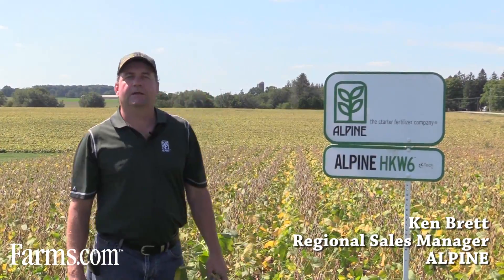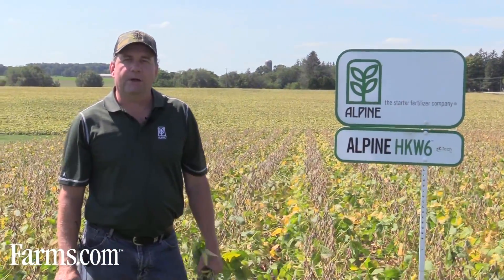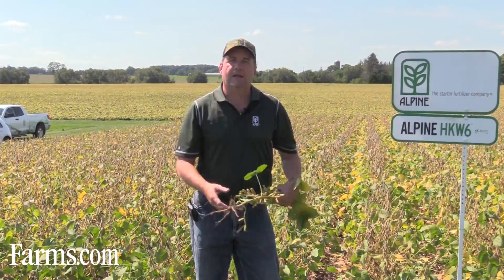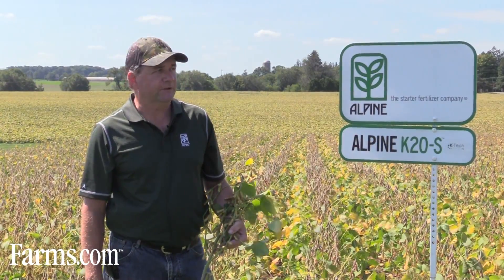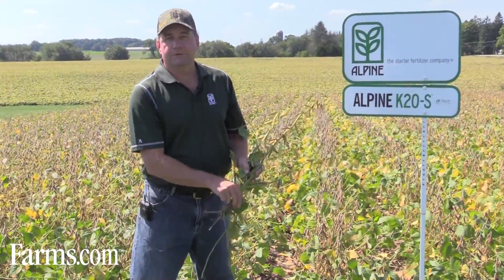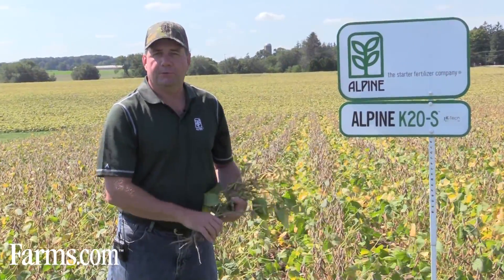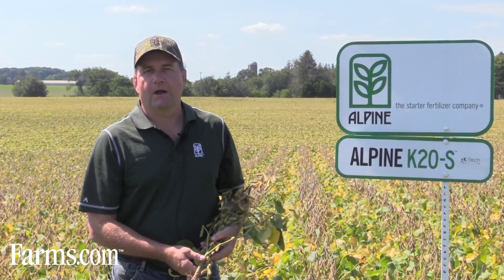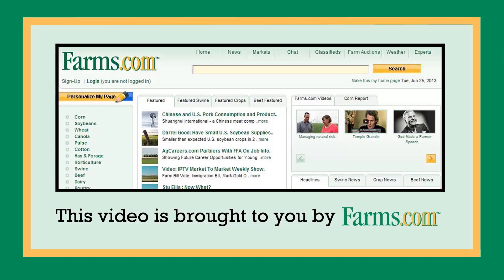ALPINE Agronomy Tips: HKW6 & K20-S Liquid Fertilizers Can Increase Soybean Yields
Ken Brett, Regional Sales Manage at Alpine tells how their Alpine
Fertilizer nutrients are absorbed quickly throughout the plant for
healthier soybeans to maximize yields.